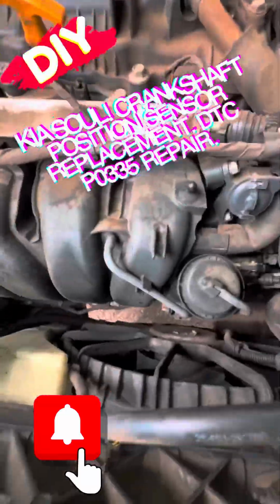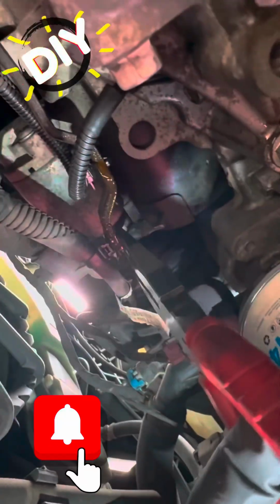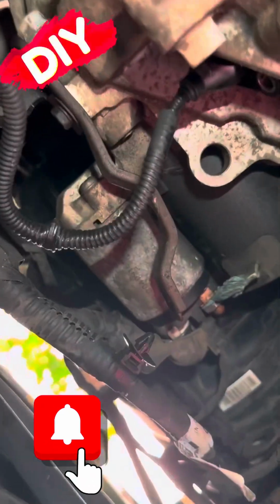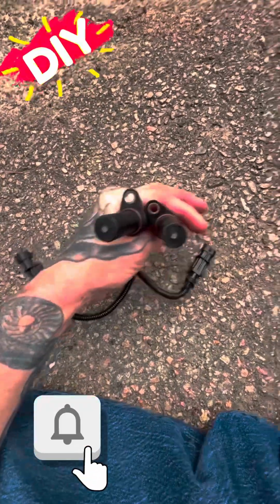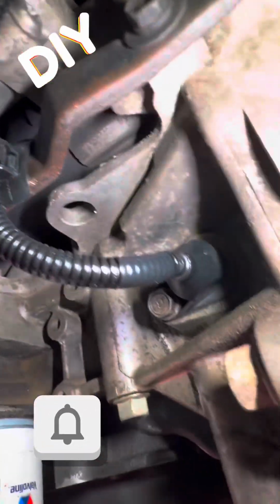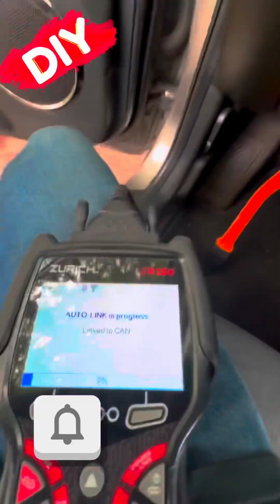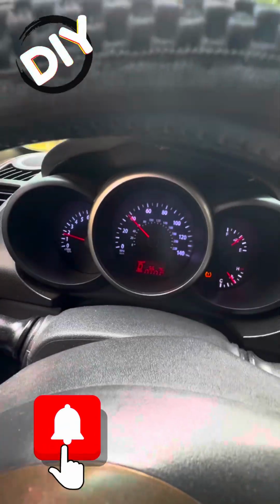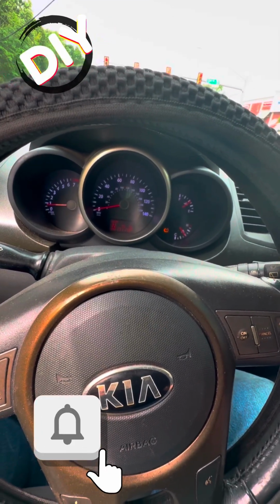Kia Soul NO START FIX (P0335 Code) Crankshaft Position Sensor DIY Replacement in 15 Minutes (2.0L).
Got a Kia Soul NO START issue or the dreaded P0335 code? We have the reliable, detailed DIY fix!
This video provides a complete, in-depth, step-by-step guide on how to replace the Crankshaft Position Sensor on a Kia Soul 2.0L engine. If your car is experiencing a long crank, engine stalling, or simply won't start, this sensor is the common culprit.
STOP paying the dealer hundreds of dollars! This repair can be done quickly in your driveway. We show you exactly where the sensor is, how to confirm the P0335 error, and install the new part properly.
Full Video Timeline (20 Minutes):
• 0:00 - Intro & NO START Symptoms
• 2:00 - How to confirm the P0335 code & Diagnostics
• 4:30 - Tools and Safety Check
• 6:00 - Locating the Crankshaft Position Sensor (2.0L)
• 8:30 - Sensor Removal (Tips for tight spaces)
• 12:00 - New Sensor Installation Step-by-Step
• 16:30 - Reassembly & Double Check
• 18:00 - Final Check & Engine Start Success!

- How a crank sensor failure causes a no-start
- OEM vs aftermarket part options and placement
- Diagnostic strategy and live-data verification
- Tips for saving money on parts & labor

📍 **Vehicles Covered:** 2010 – 2019 Kia Soul 2.0 L models

Most all of my content are live streamed auto repairs. Some locations if I don’t have good service, I don’t have the means to be able to film live? Then you will get edited formatted videos in this case. It is an edited video. 95% my videos are 100% alive.
This repairs filmed on location — no studio tricks, just honest, hands-on diagnosis and repair from The “TS” Mobile Mechanic.